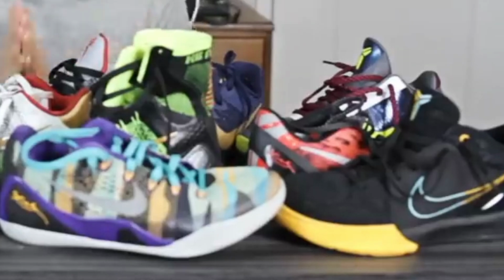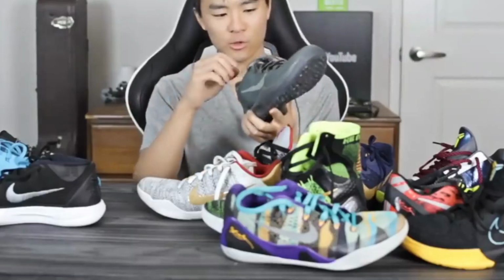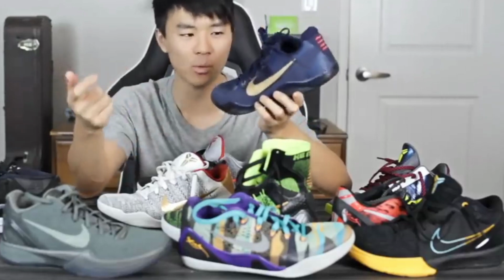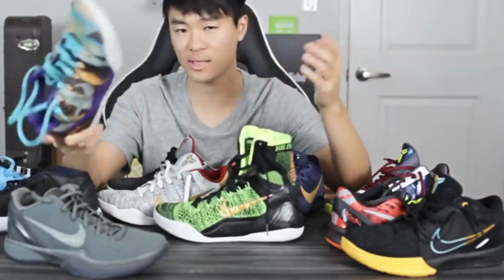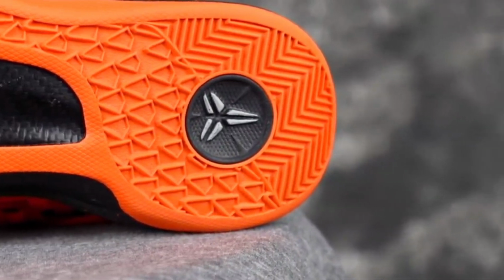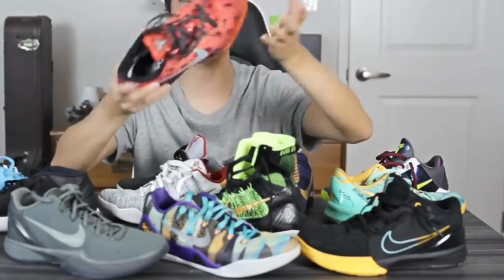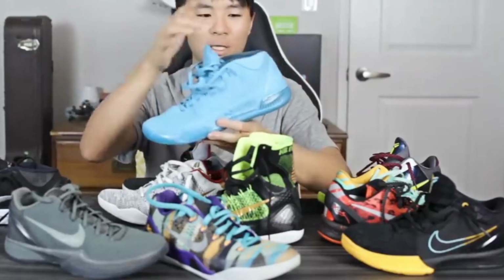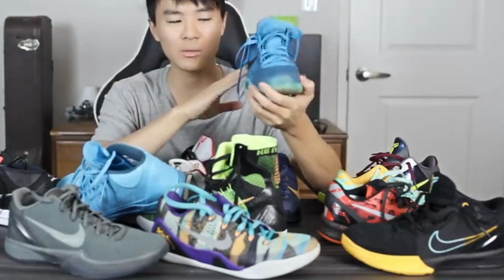KOBE 8 BASKETBALL SHOES